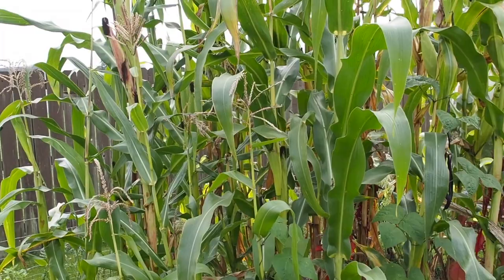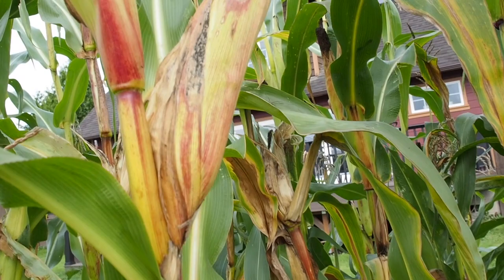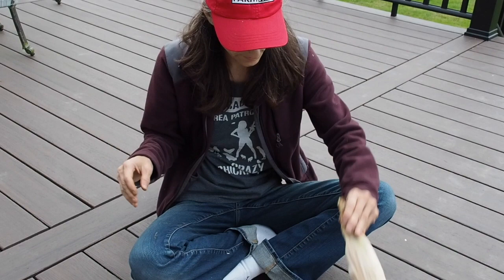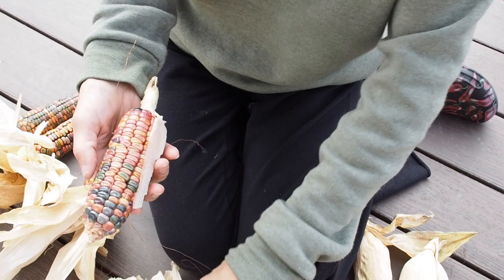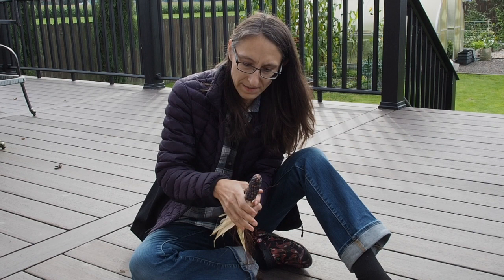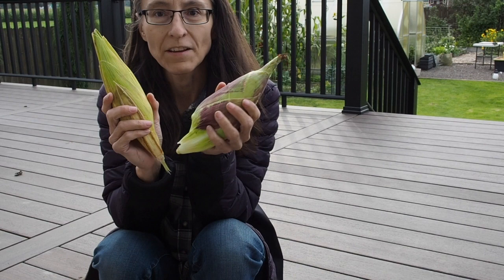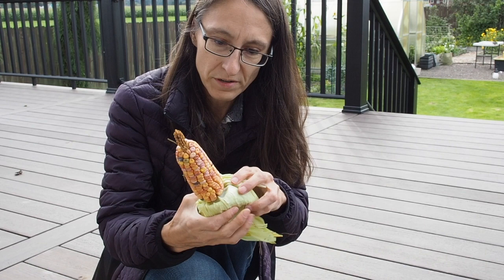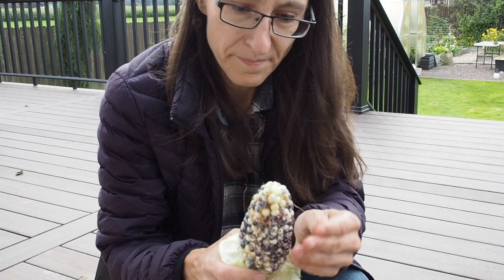Shucking Corn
My first time growing these corn varieties: earth tones dent, glass gem and Peruvian.